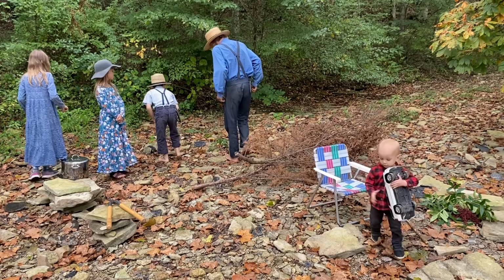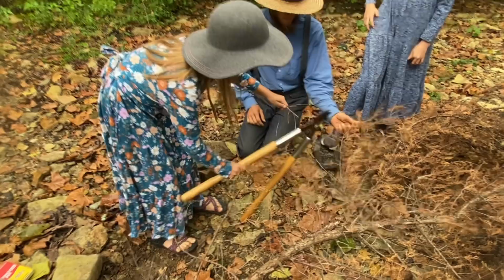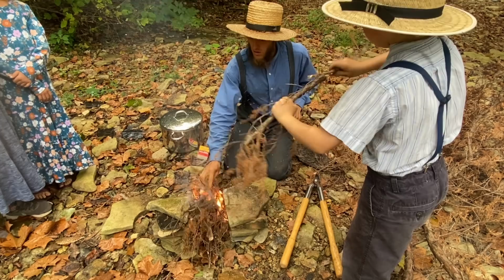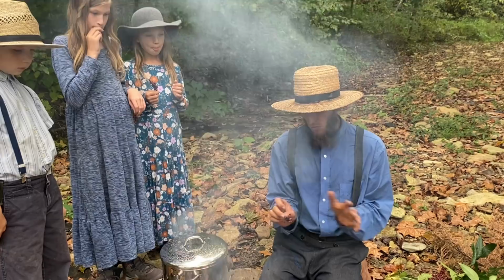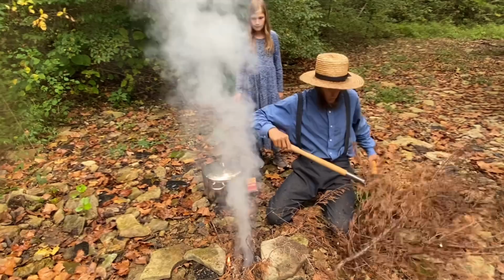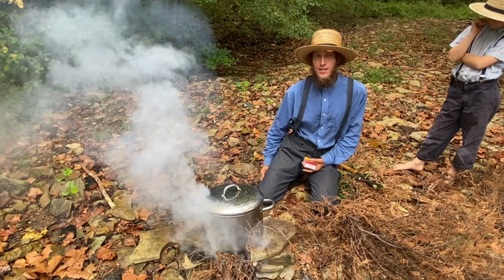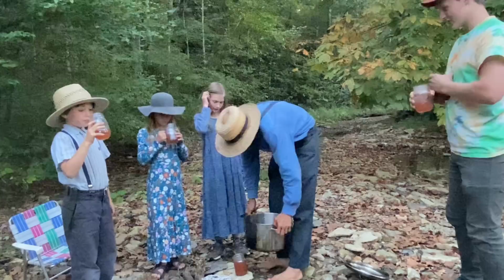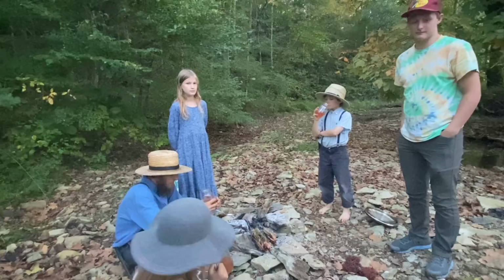Episode 4: Making Sumac Tea @ Henson Creek School of Country Living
Go Fund me is saying they can’t release the funds without an ID for Titus so everyone may get refunded. Checks (or cash in person) are the only way to donate at this time. Sorry for any issues.